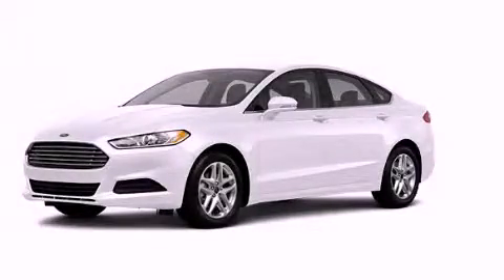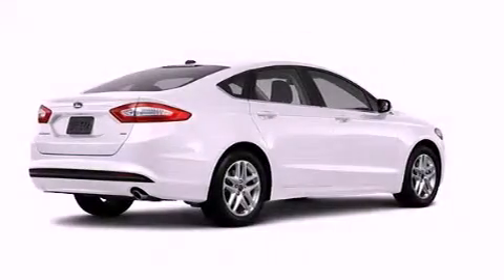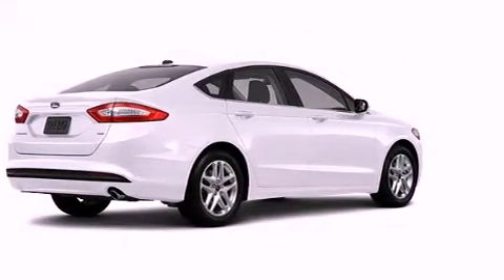2013 Ford Fusion Plainville CT 06062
Year : 2013
 Make : Ford
 Model : Fusion
 Engine : 1.6L 4 Cyl. Not Specified
 Trans . : Automatic
 Exterior : White
 Miles : 3

 http://
 2013 Ford Fusion Plainville CT